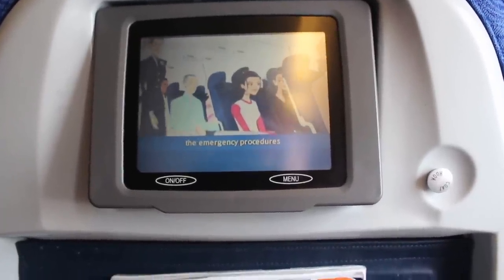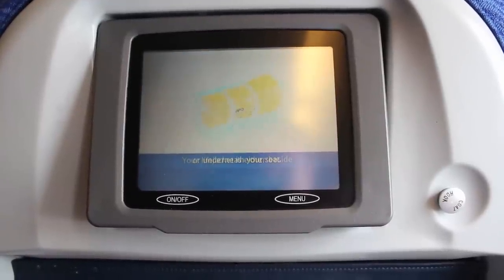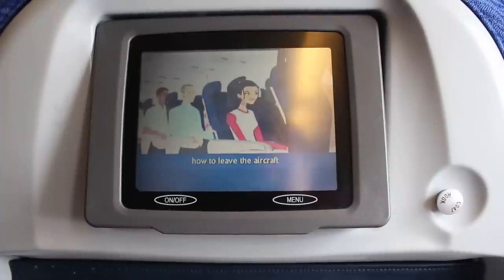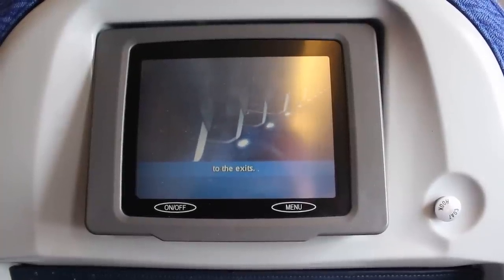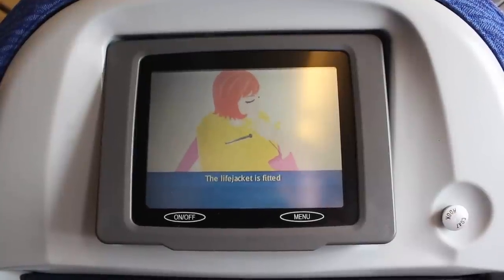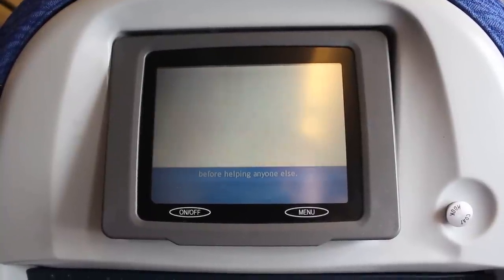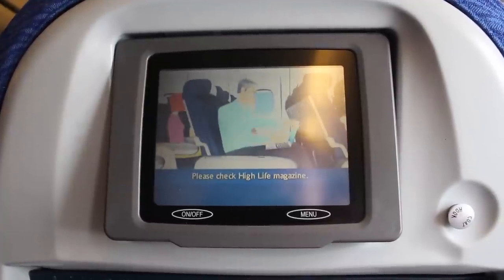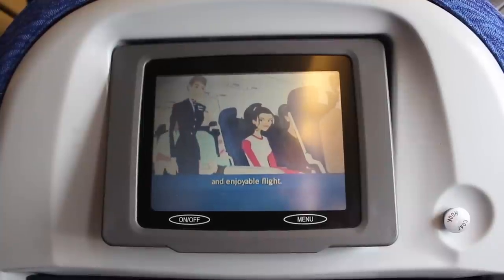HD British Airways BA2203 LGW-CUN Boeing 777-200ER Safety Video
Raw unedited clip, filmed on a Canon 700D